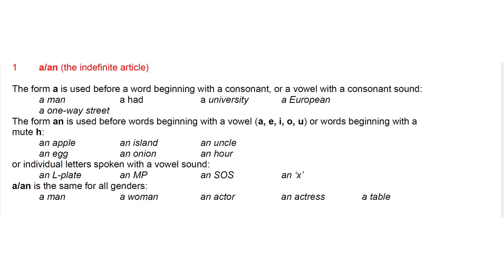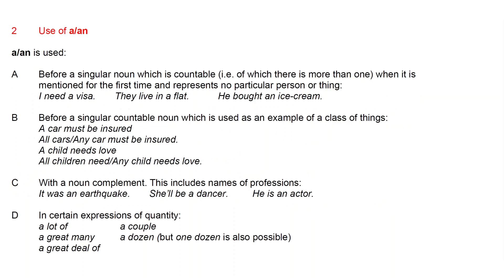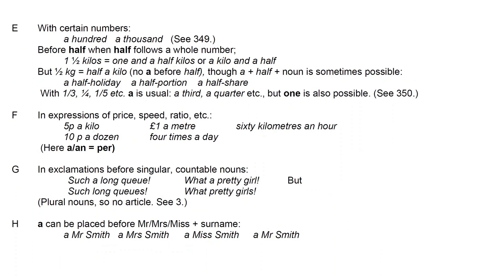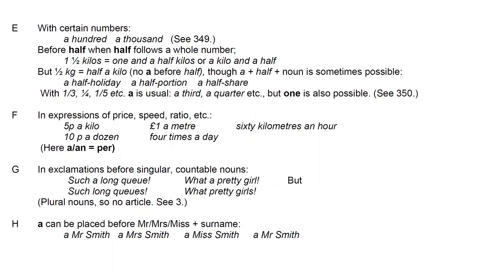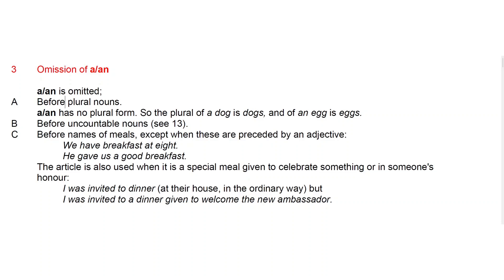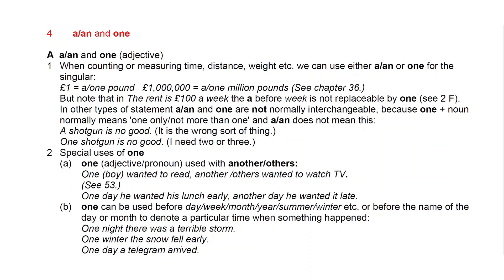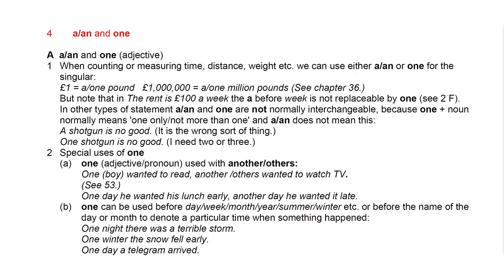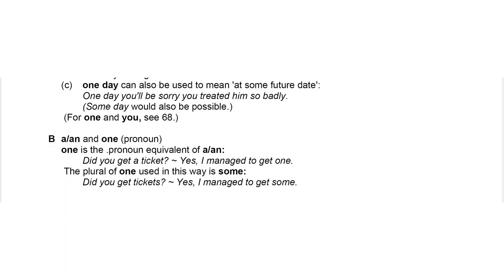شرح ( a , an ) في اللغه الانجليزيه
دروس_في_قواعد_اللغة_الانجليزية_العملية#